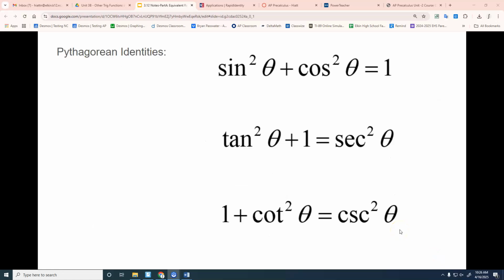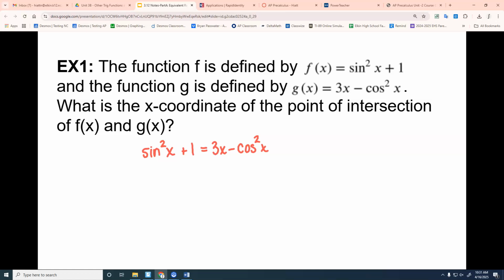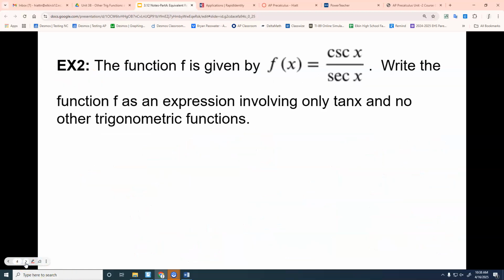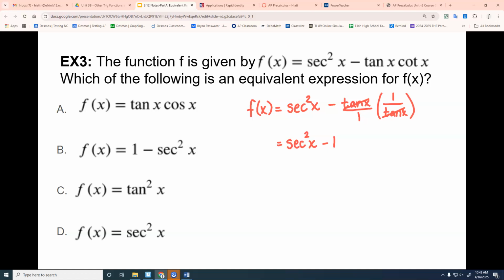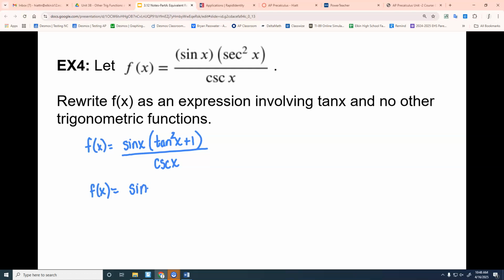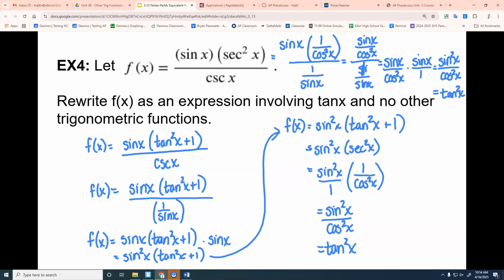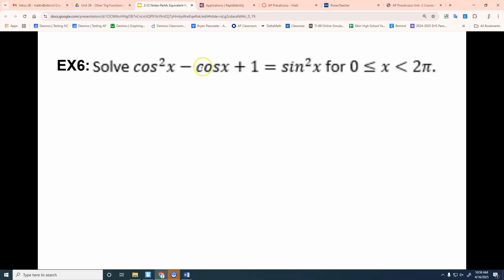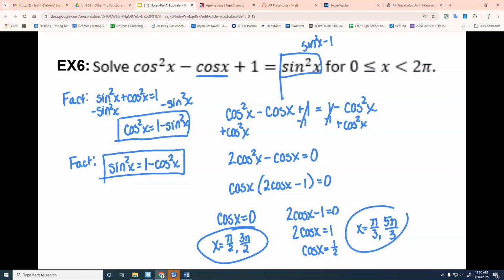AP Precal: Notes 4/16